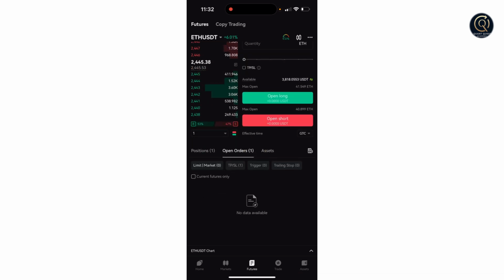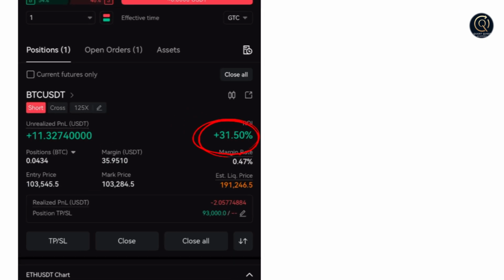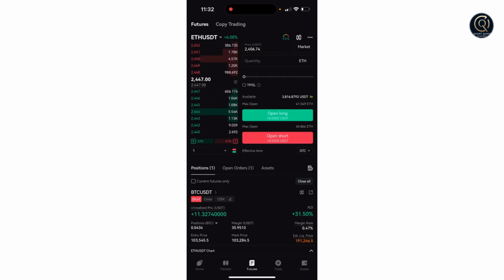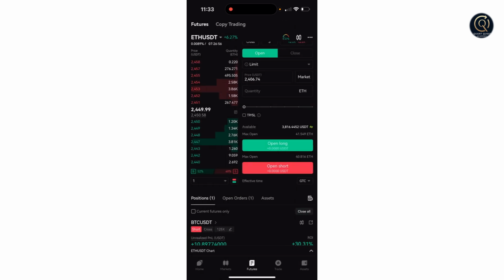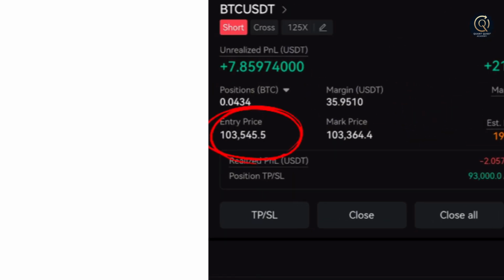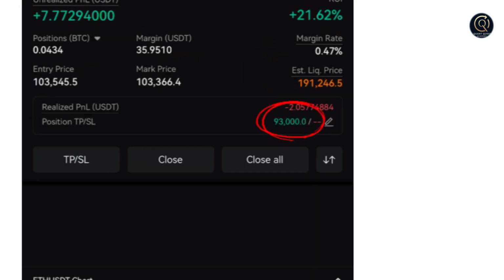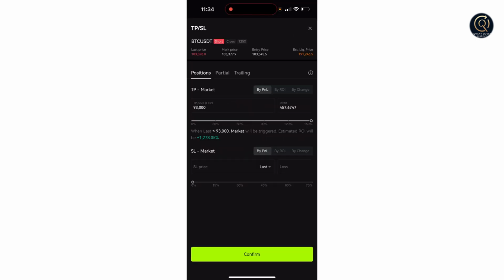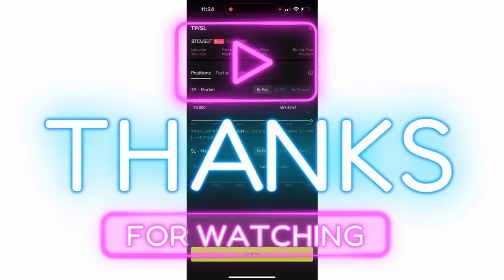📉Live Trade Session 5 Episode 3: How I Plan to Turn $35 into $500 Shorting Bitcoin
In this video, I walk you through my live short position on Bitcoin (BTC/USDT) with a $35.95 margin and 125x leverage, aiming for a $500 profit.

I break down the trade setup, explain the logic behind my short entry, and show you how I read the 15-minute and 4-hour charts to time my position. Whether you're into crypto trading, leverage strategies, or learning how to short the market, this video has something for you.

0:00 Intro: Revisiting the current trade
0:18 Navigating open trades & position info
0:30 What is this BTC/USDT position?
0:54 My entry price, margin used, and current ROI
1:28 Why I believe the market will collapse
1:54 Chart analysis: 15m vs 4H trends
2:13 My target exit price: $93,000
2:46 Projected profit: $457+ on $35 investment
3:25 Final thoughts: Wait and see